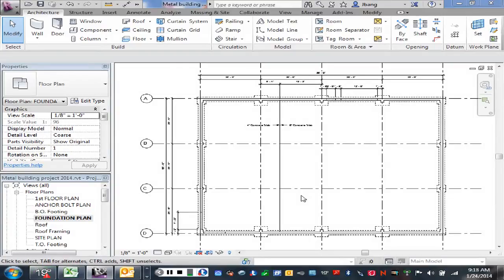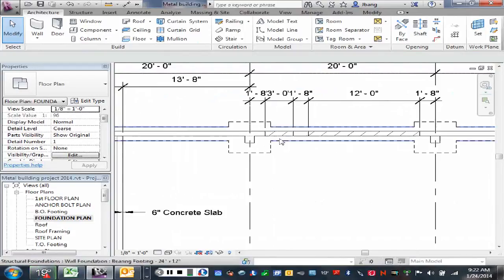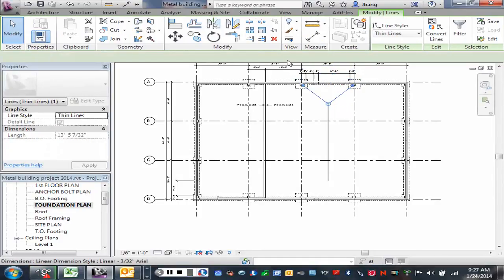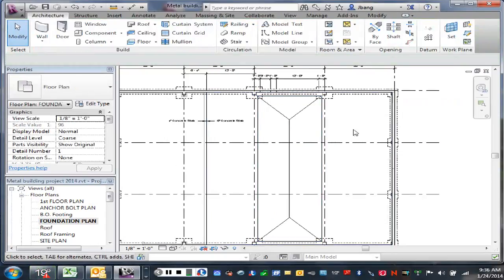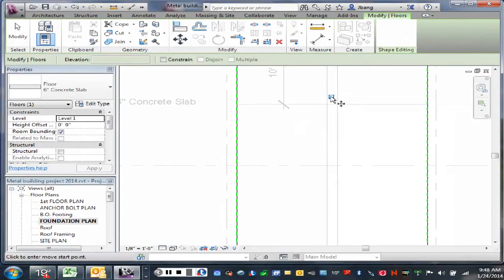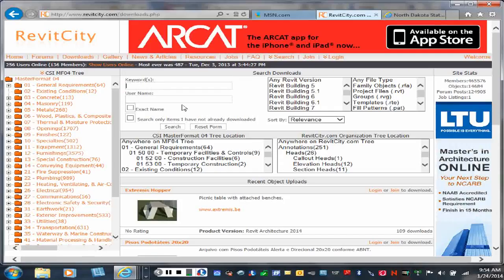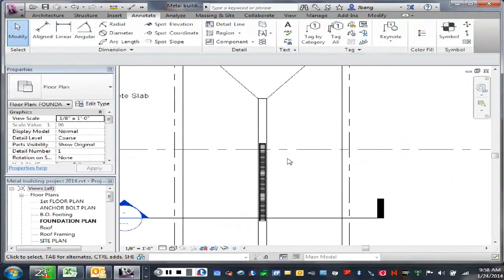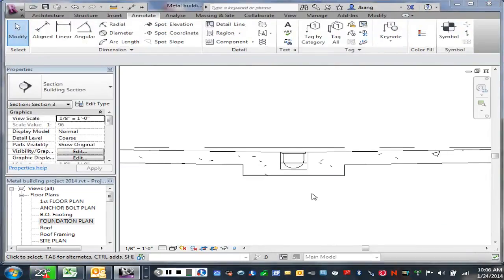Creating Floor Slabs MB Project